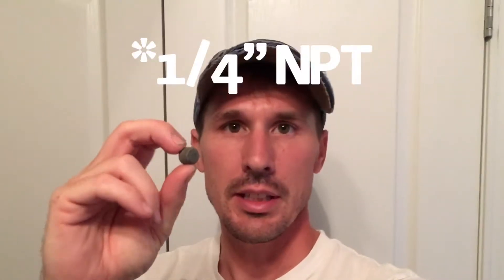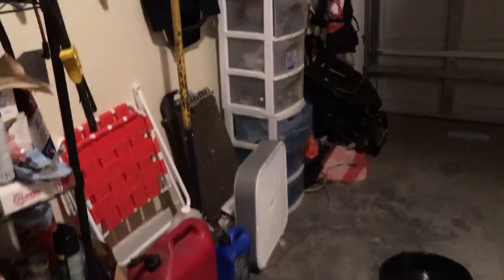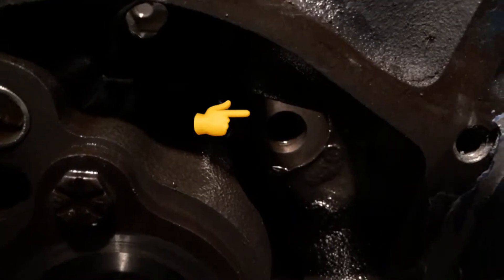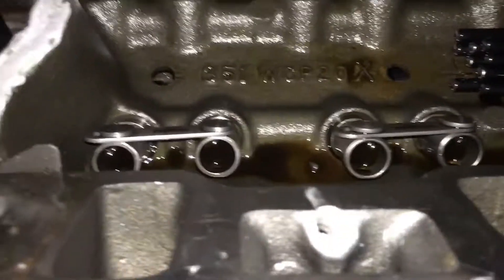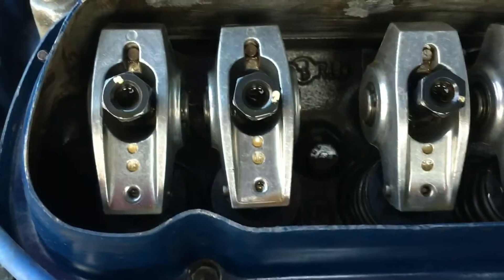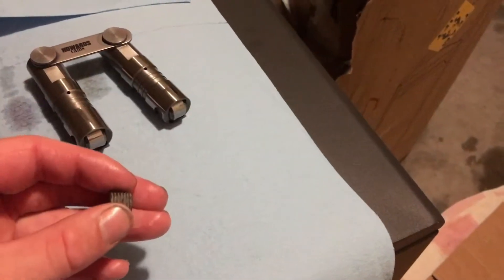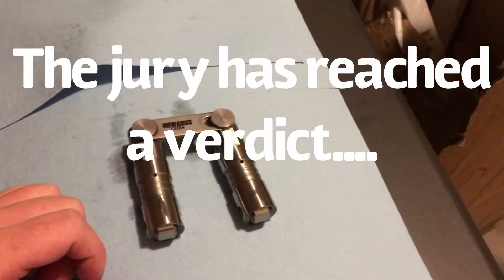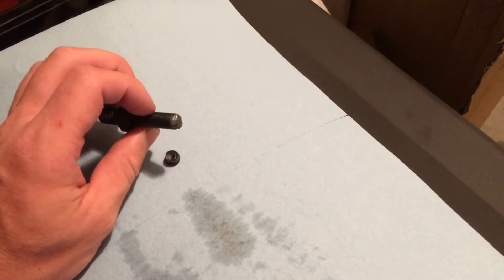How I fixed the lifter noise / oil circulation problem on a pushrod Windsor engine.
In this, the second (and better be final) installment of the valvetrain vlogging  series I discovered that all those years ago someone (me) did not put in a plug which in turn caused one side of the lifters to oil slowly and the last lifter to sound off due to a lack of oil pressure.